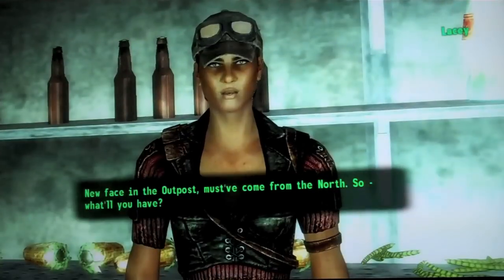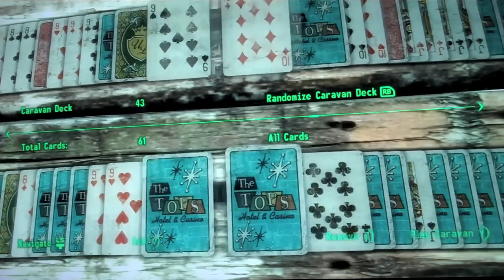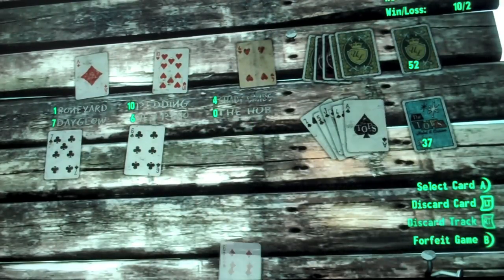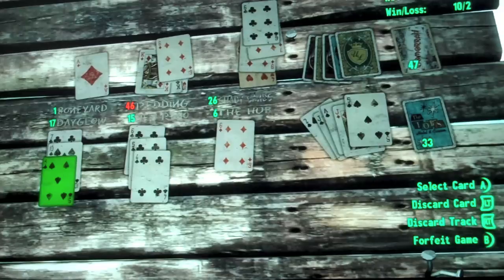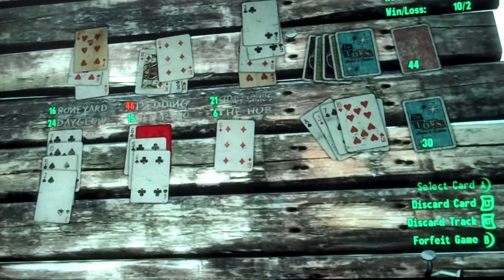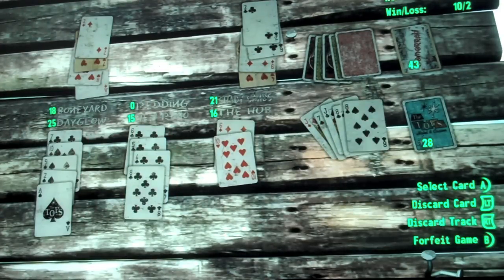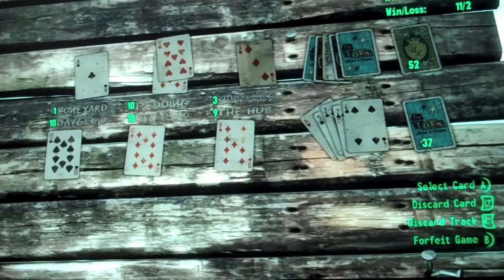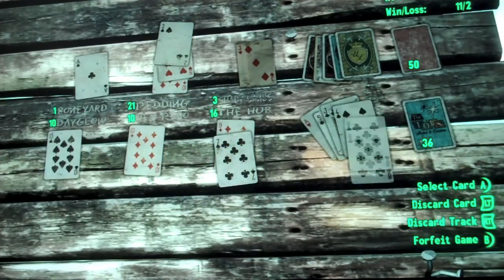Fallout New Vegas How To Play Caravan Tutorial with Commentary HD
This is how to play, if you have any questions, please ask in comments and I will answer as I can.